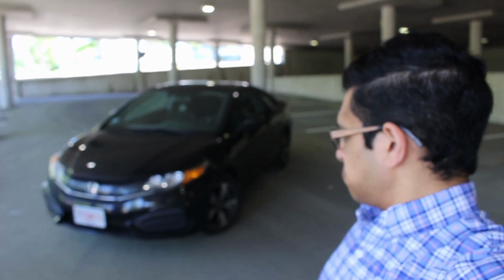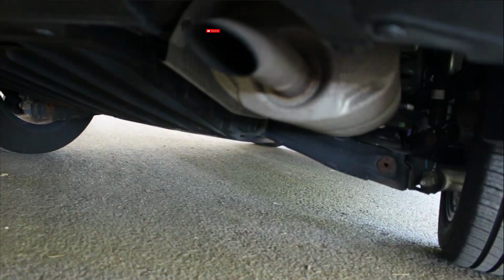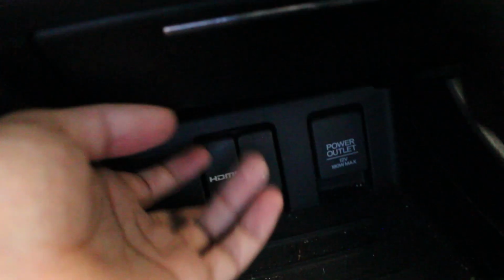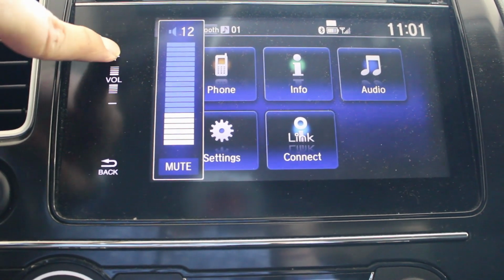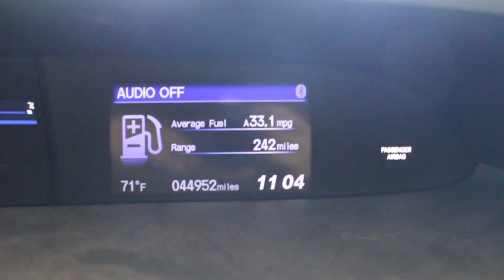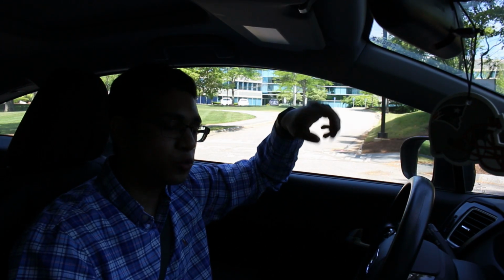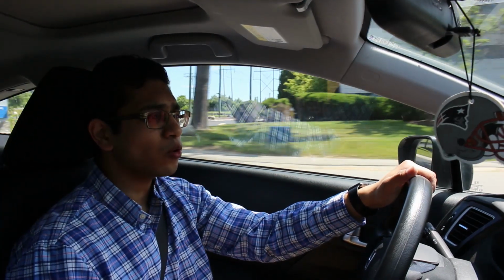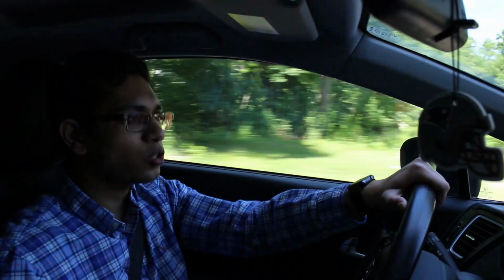THIS is a... ummmm.... (My First Car Review)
Hey guys, so backed by popular demand, I've decided to take a swing at reviewing cars. Due to our interesting situation right now, I haven't been able to get out and actually review anything so as of right now I'm stuck reviewing my own cars. I'm hoping I'll get the chance to scatter a few of these here and there among other content on the channel so if you enjoy it be sure to let me know in the comments below!